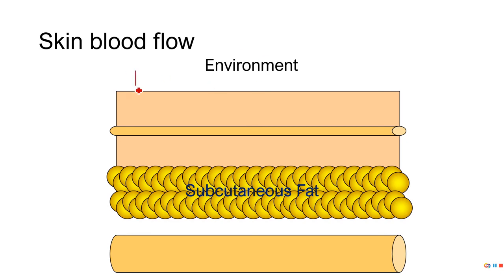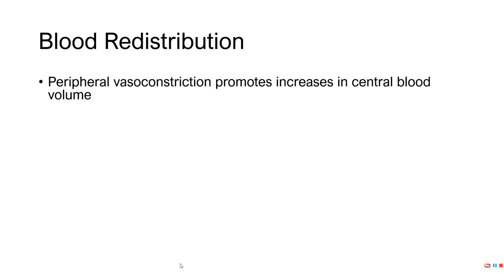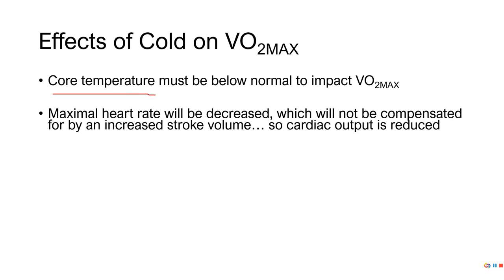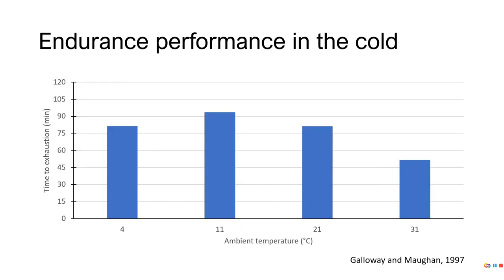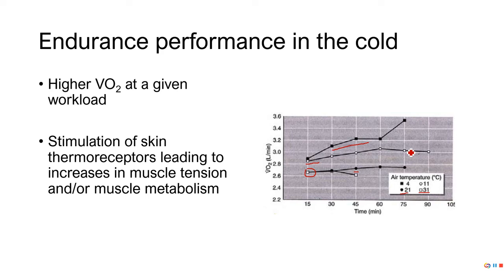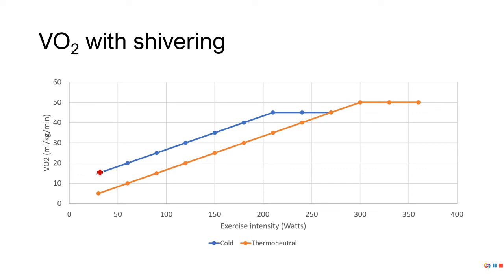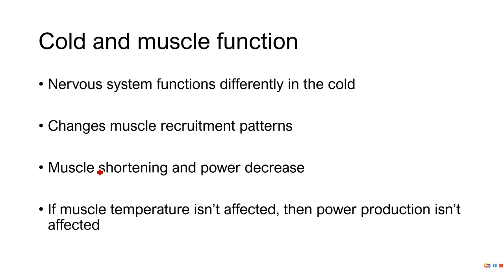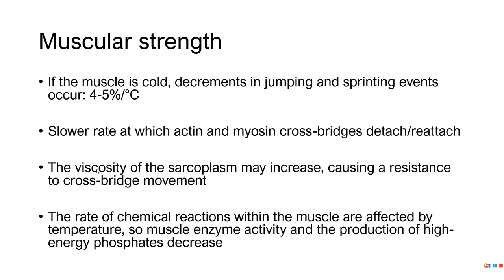PE 381 - Lecture 14-1-1 - Cold - Acute responses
This video will address the following objectives-

Exercise in the cold

-Describe the primary physiological responses to decreased core temperature
-Describe the effects of cold on aerobic activity, muscle function and metabolic responses